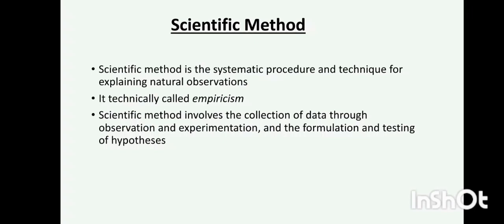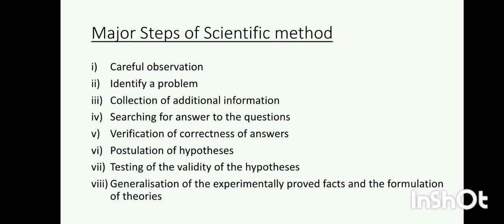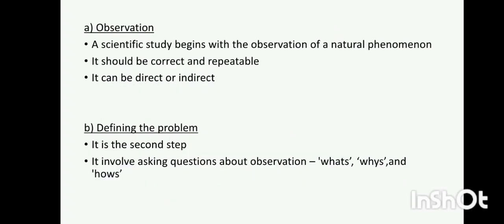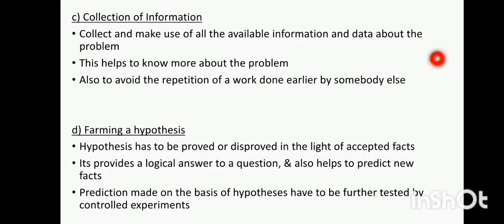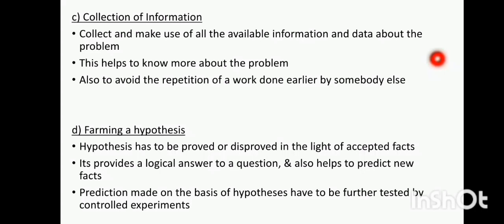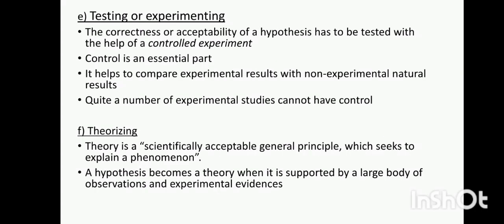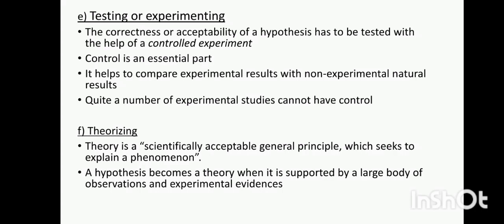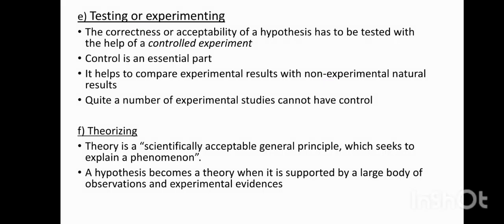MAJOR STEPS IN SCIENTIFIC METHOD